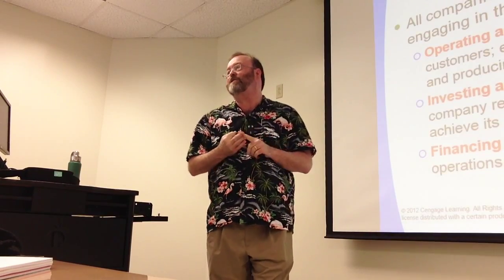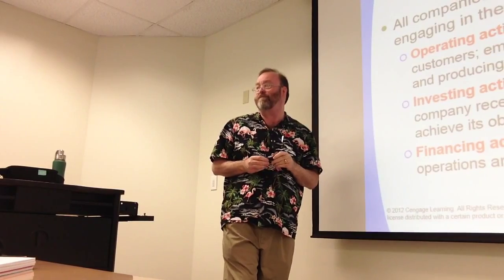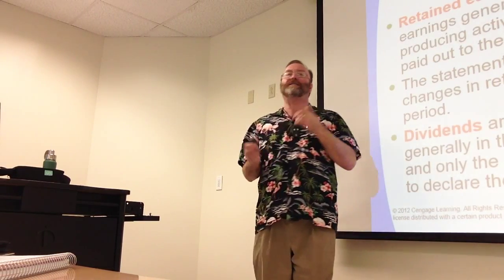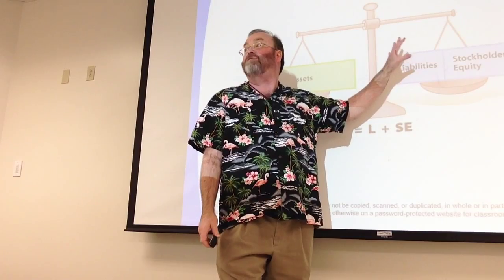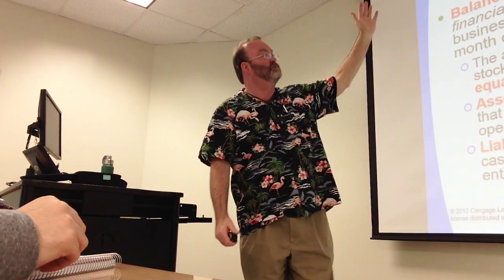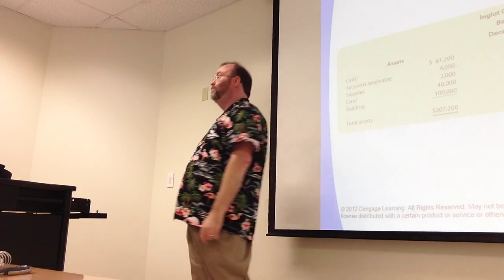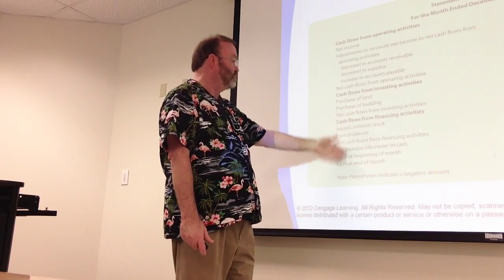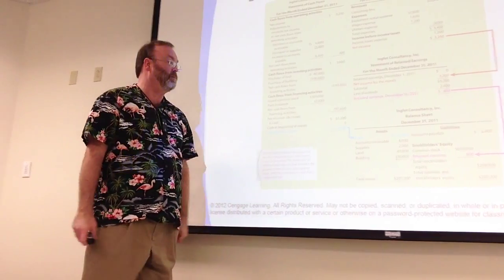ACCT2311 Chapter 1 Class 1